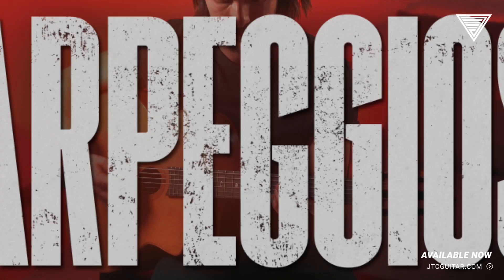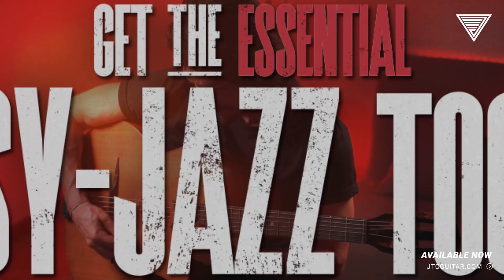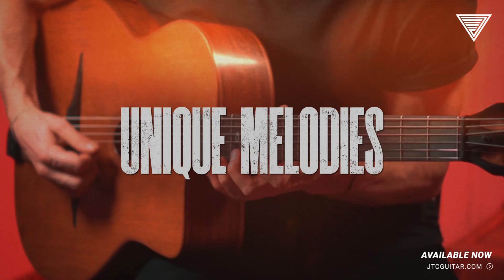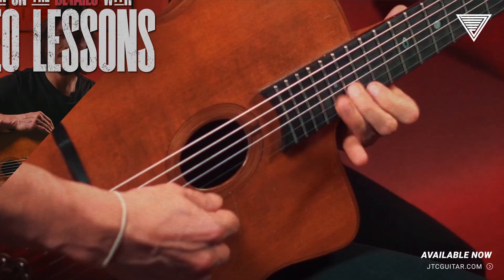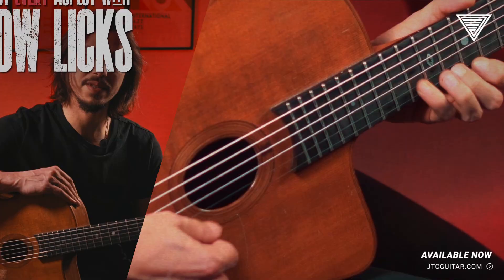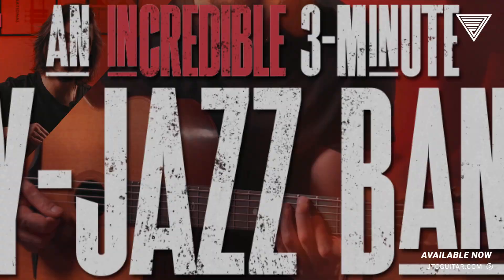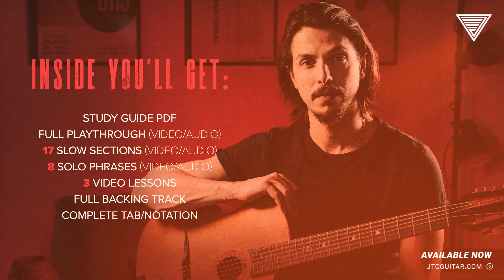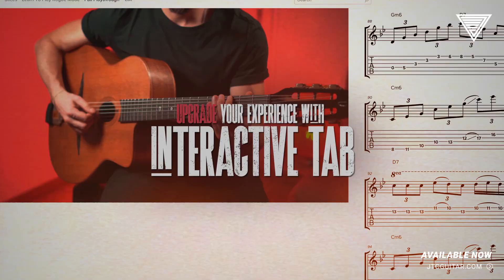Julian Eggenhofer's JTC Debut!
Dramatically diminished, with augmented arpeggios and percussive rhythms that demand you tap your toes. This is Learn to Play: Rogue Mode, the JTC debut from Julian Eggenhofer, and it’s going to raise the stakes of your gypsy jazz game.